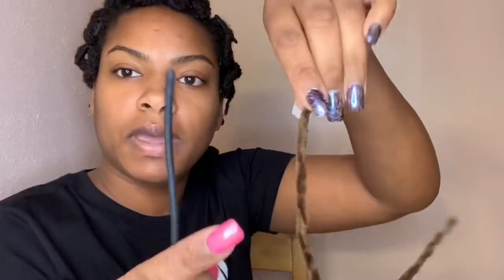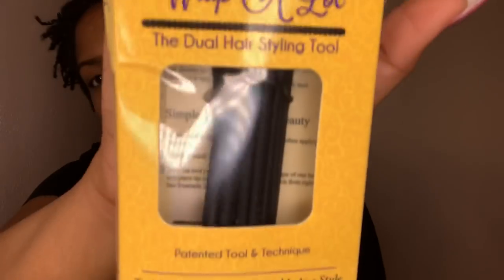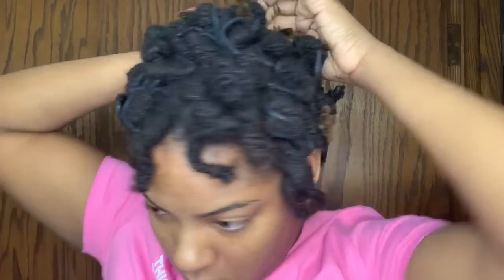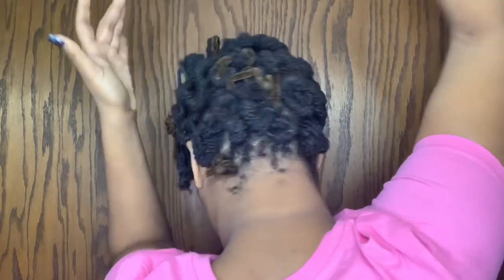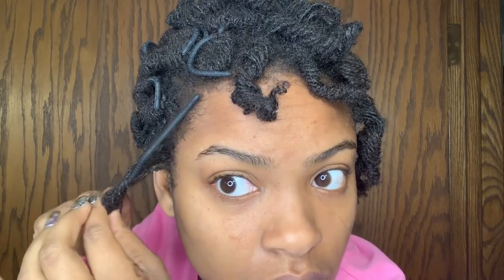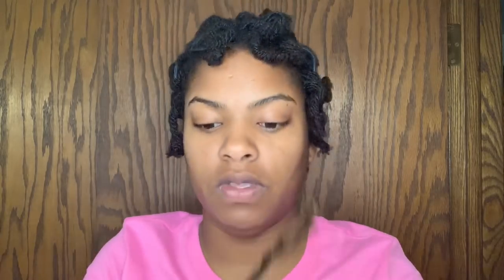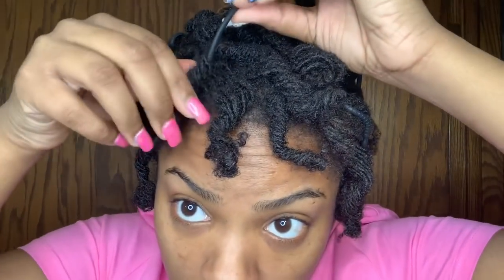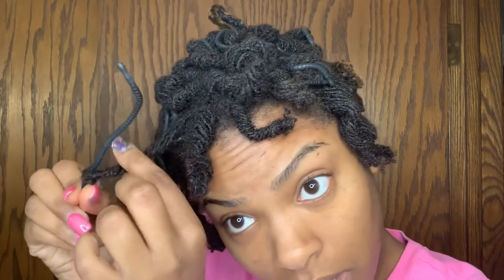WRAP-A-LOC VS Pipe CLEANERS- DEMO/REVIEW & RESULTS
Curls for Any Size Sisterlocks!! REVIEW & RESULTS ON SHORT LOCS!
Wrap-A-Loc tool VS Pipe Cleaners
My first time using WRAP-A-LOC Tool-Unboxing
I’m excited to continue to use both tools!
Both tools can be left in to be wore as a style or remove for beautiful curls.Especially when my hair is longer!
I’m loving the quality and the results of the Wrap-A-Lot tool!
Shout out to Myra Walters for sending me this product ❤️

According to the directions I should have purchased size small because of the length of my locs.

I just found this video after uploading! Go check this video out! Beautiful ❤️ She was able to slide the Wrap -A-Loc right off during removal.

sisterlockertv
Sisterlocker TV